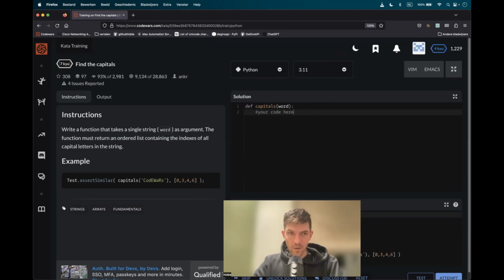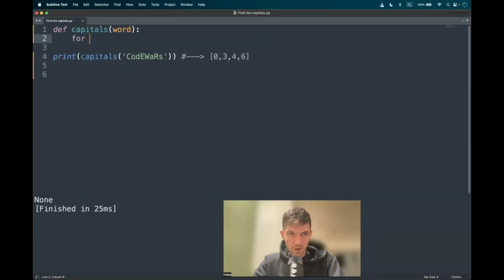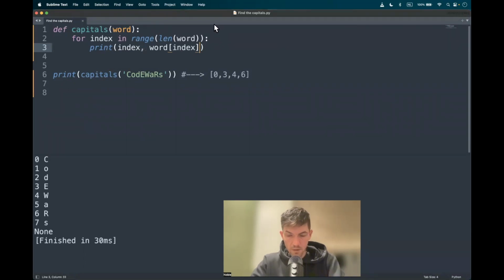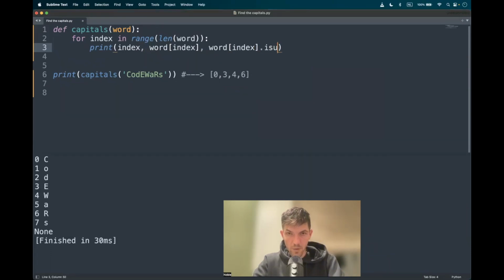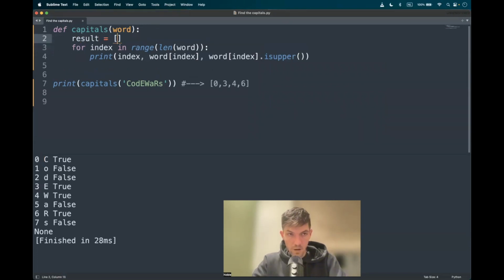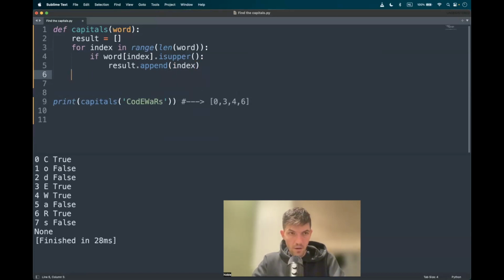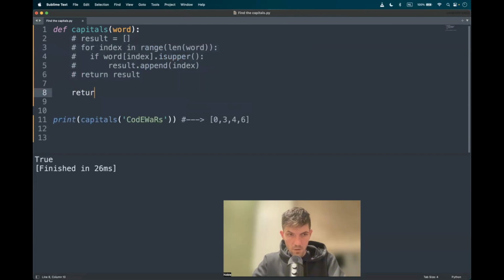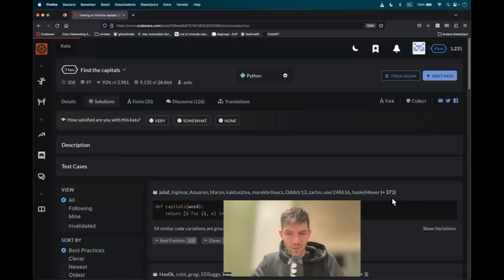Codewars (Python🐍) | Find the capitals | kyu7